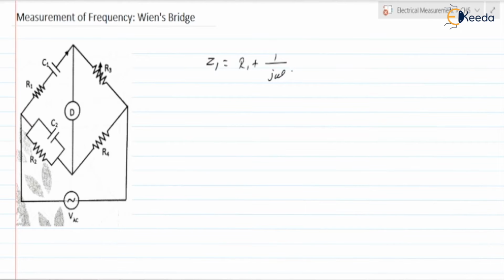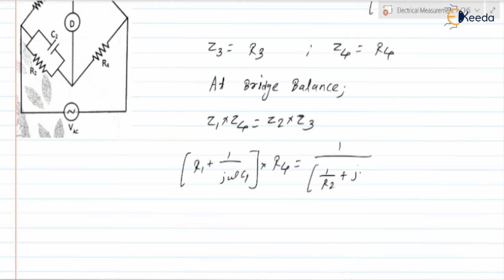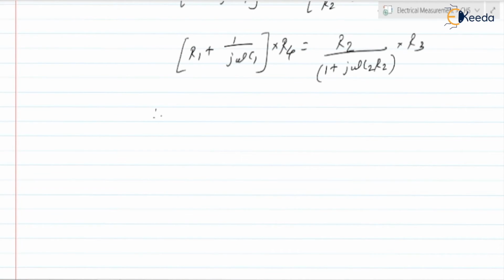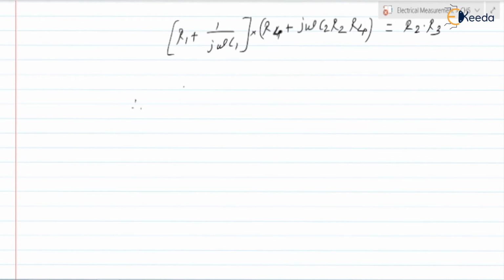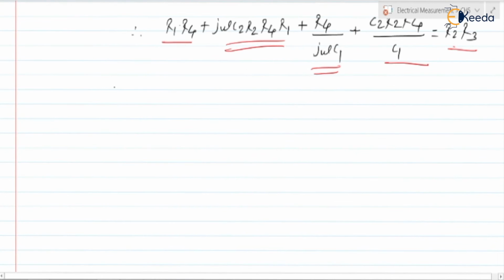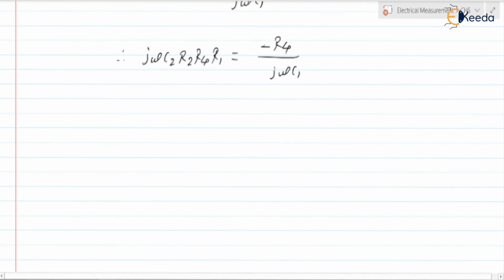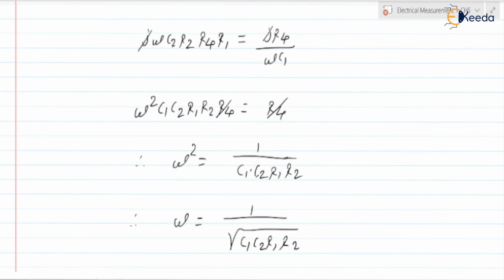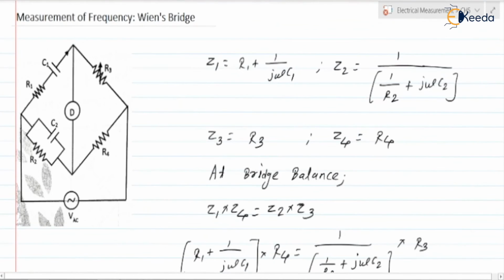Measurement of Frequency: Wien's Bridge